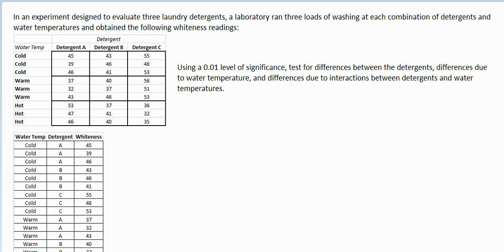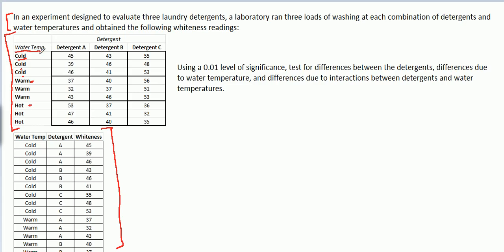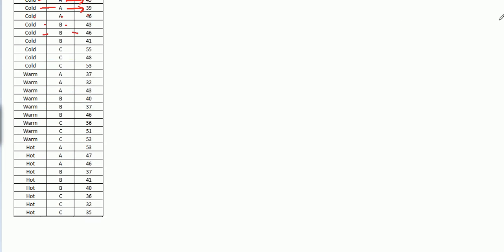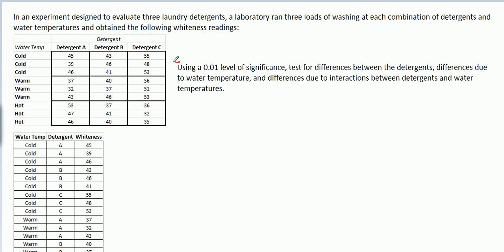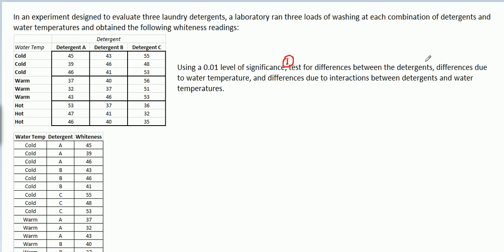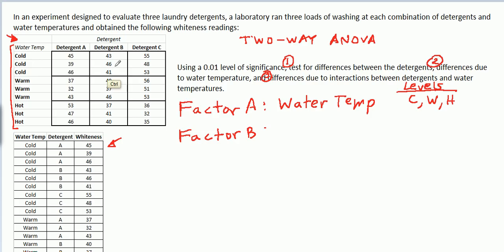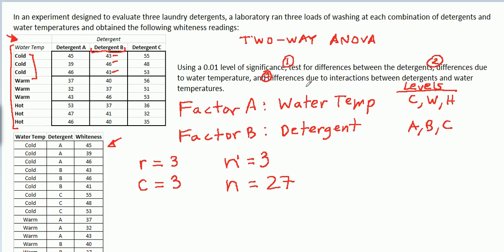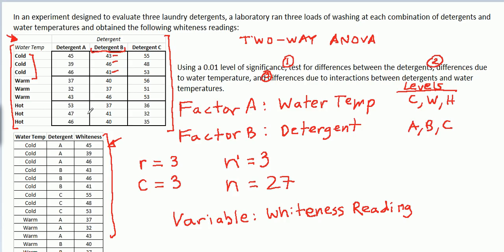Two Way ANOVA - part 1 (data and structure)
An introduction to Two-Way ANOVA with an example. Interaction and Main Effects are explored. Calculations are provided by computer software, focus is on analysis and interpretation of results. A multipart series.